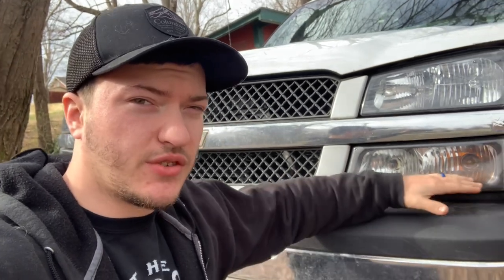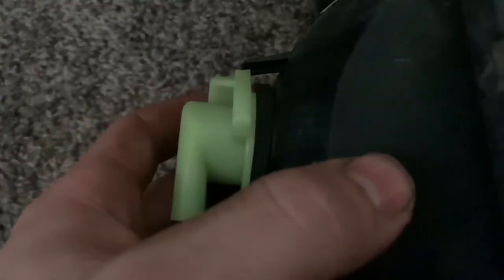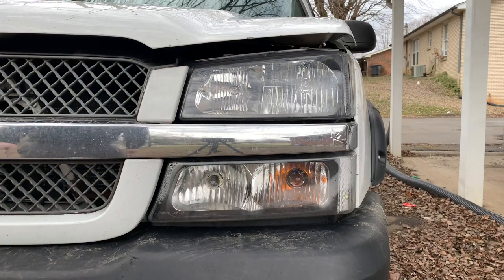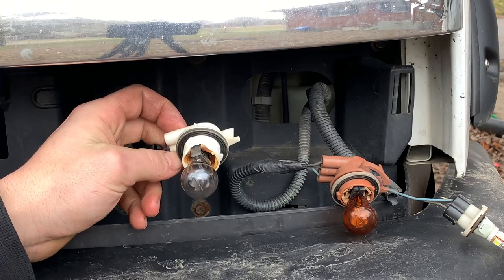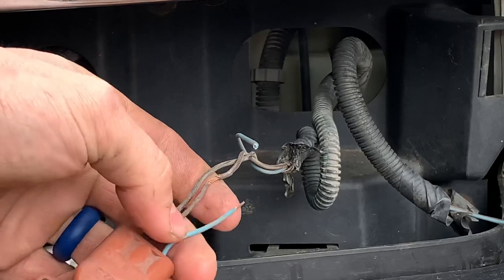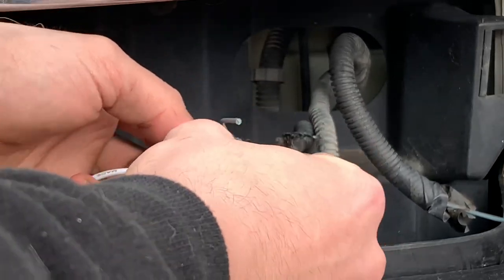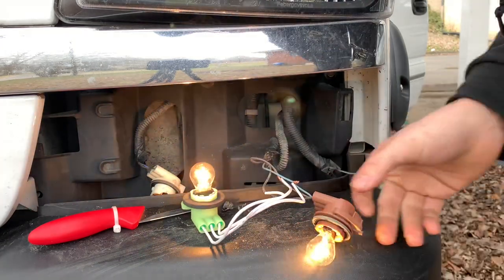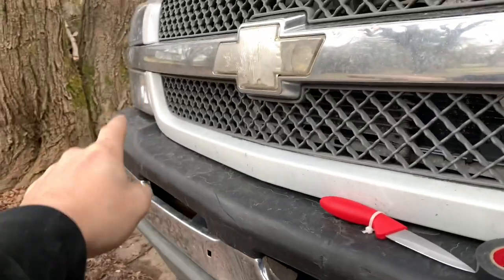(EASY WAY) 03-07(classic) DRL to blinker light mod!!!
In today’s video I’ll be showing you how to do the drl to blinker mod the “easy way” on a 03-07(classic) Chevy Silverado!!

Links to light sockets